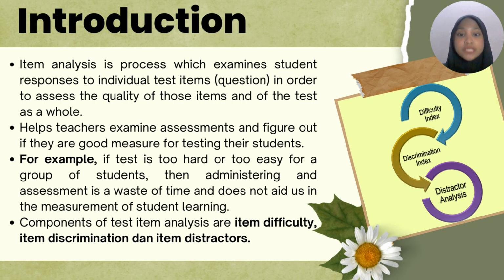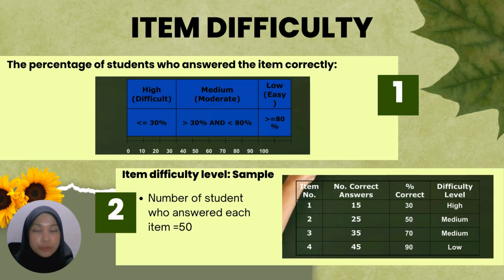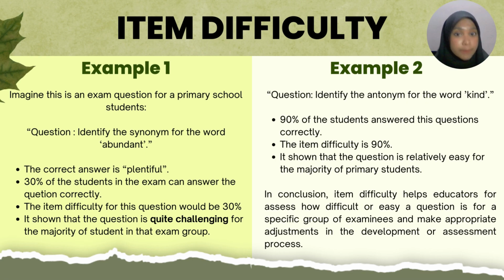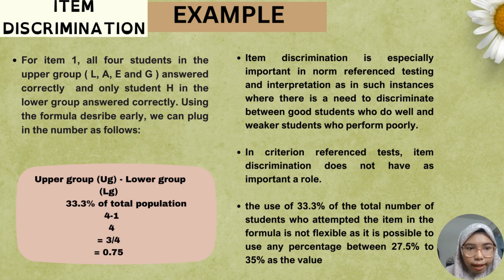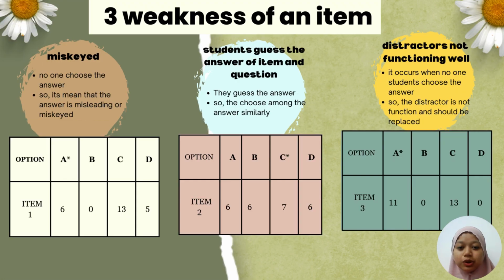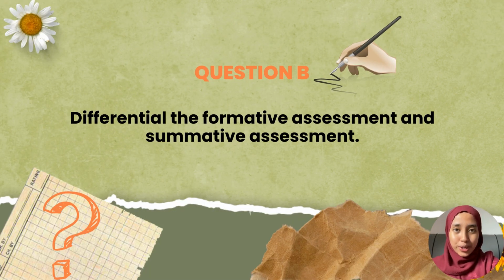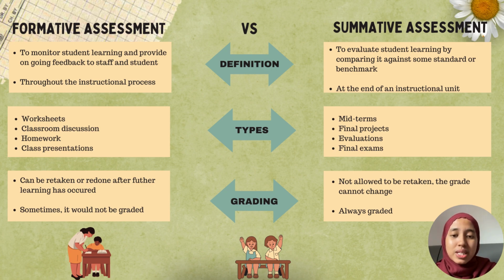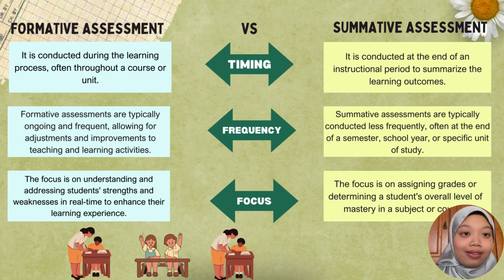Presentation GROUP 6 PGT202e